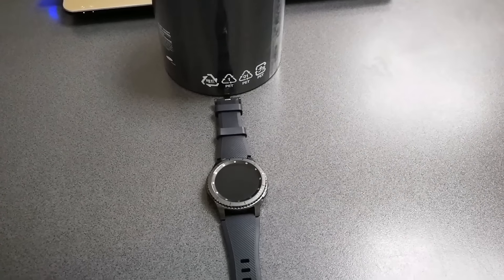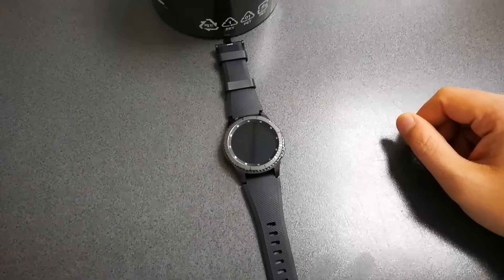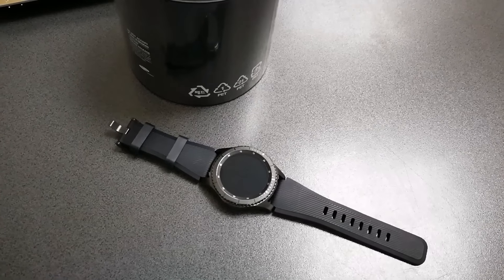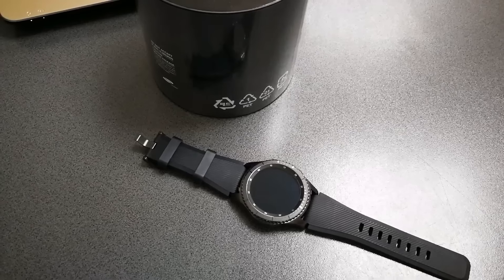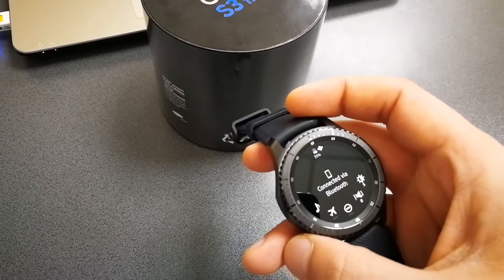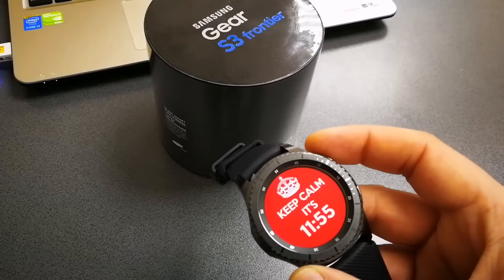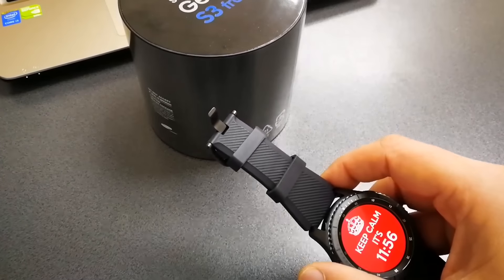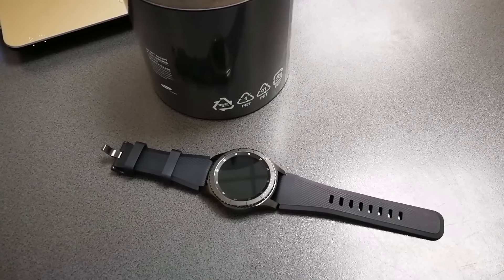Samsung Gear S3 Frontier - 24 Hours Later/First Impressions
Could this be the best smartwatch available on the market!?